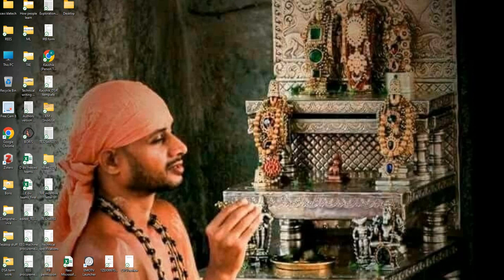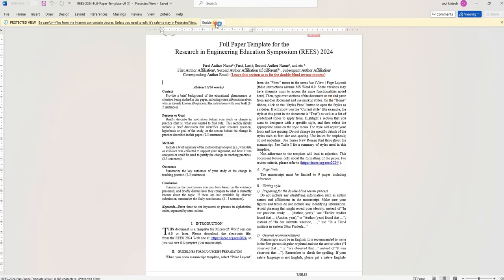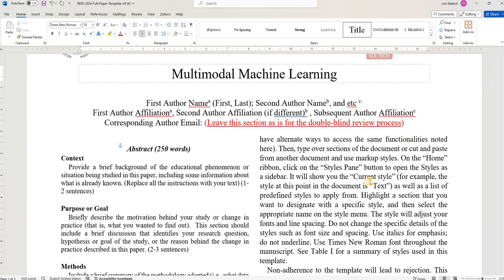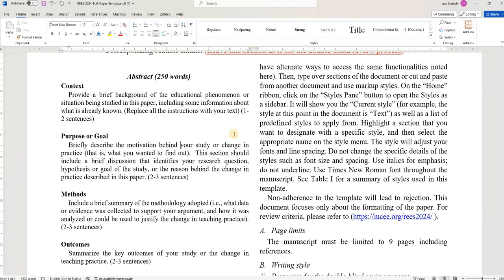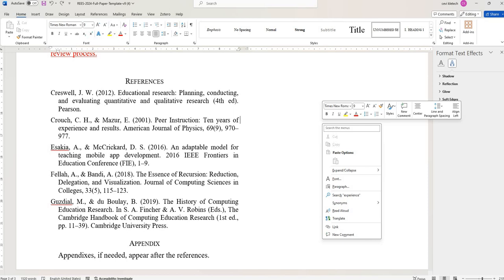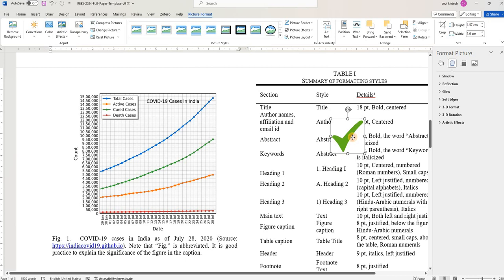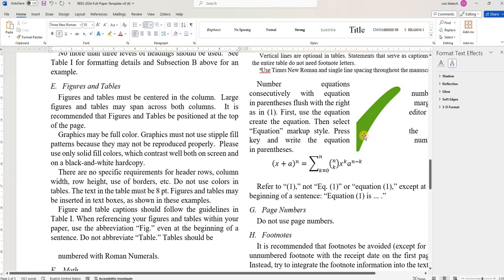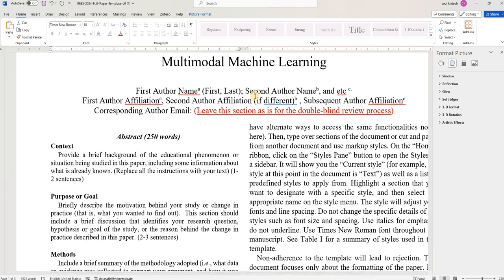4_Formatting the images in Microsoft word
This video focuses on important formatting tips that are helpful for drafting your paper. This video focuses on adding the figure at an appropriate place and wrapping the text